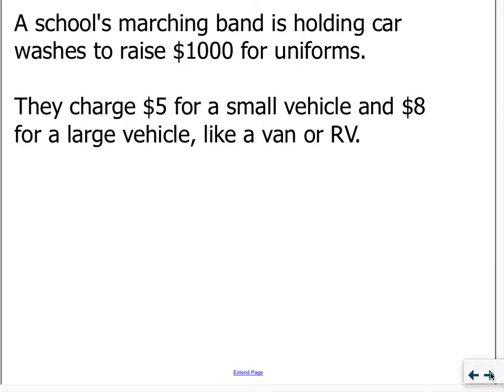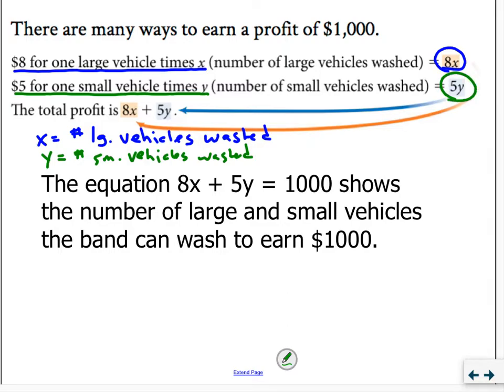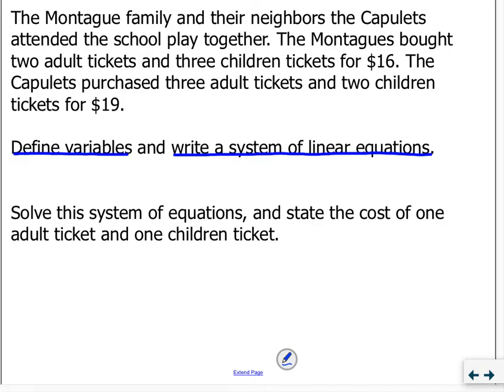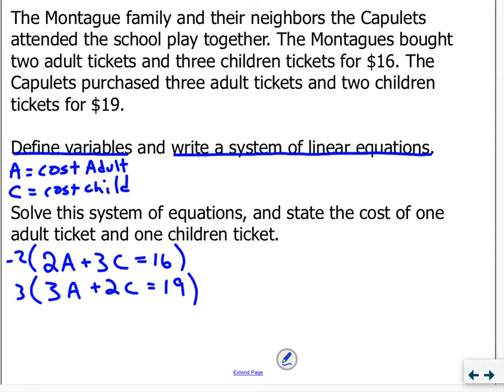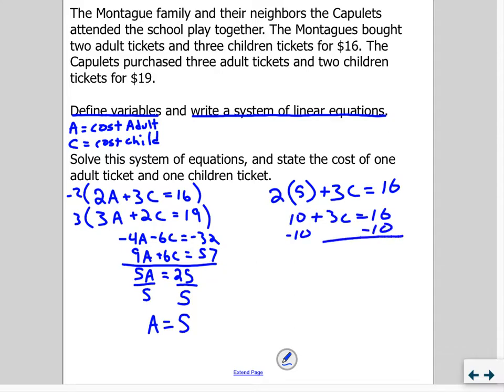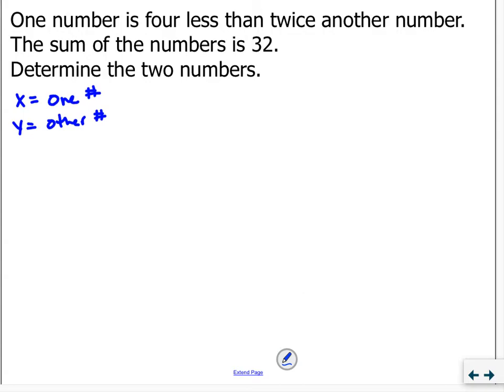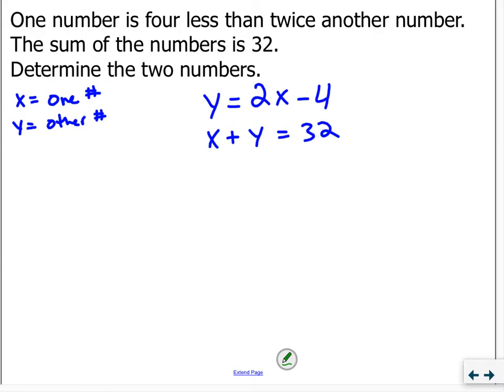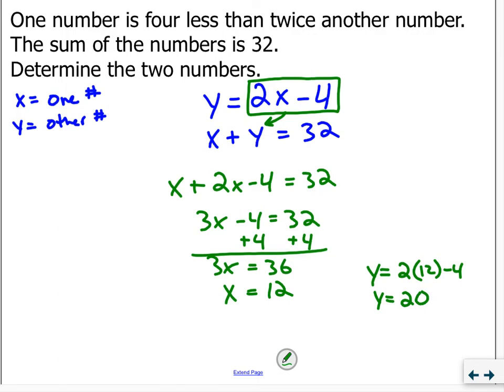5.4 Verbal Systems